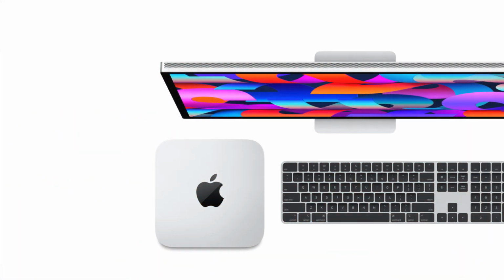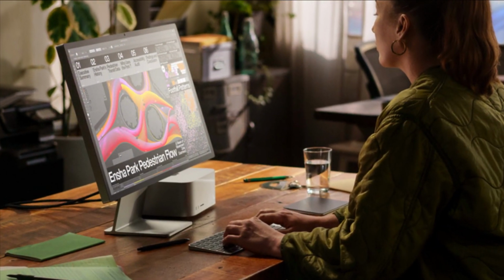Apple Mac Studio M2 Ultra Release Date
Here is some leaks, rumors and release date expections of Apple Mac Studio M2 ultra and M2 Max in 2023.